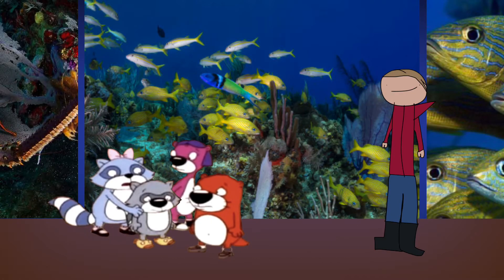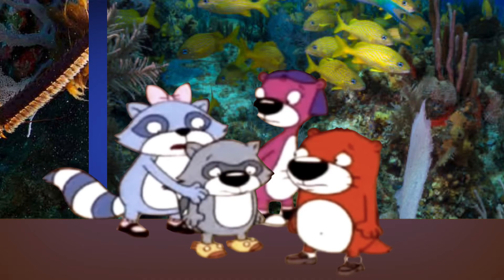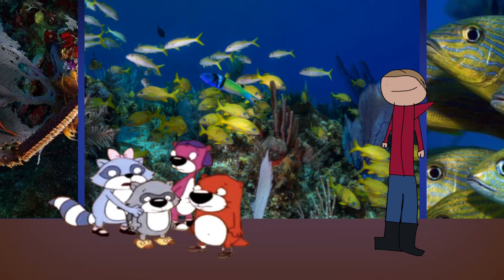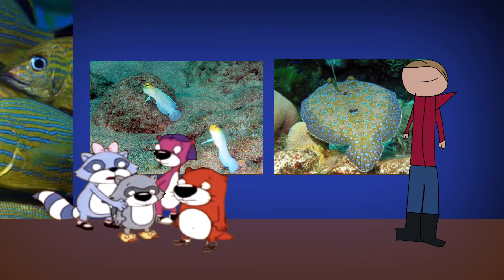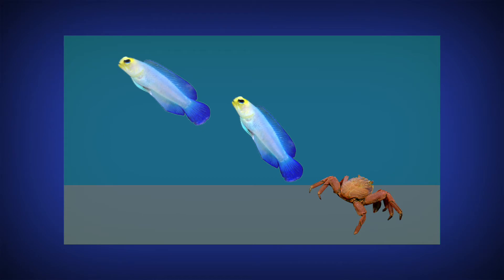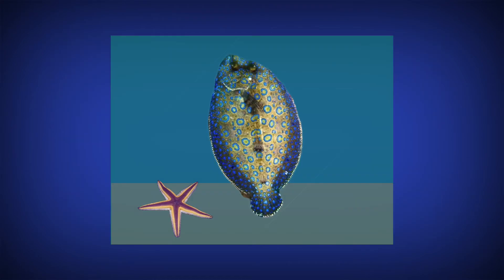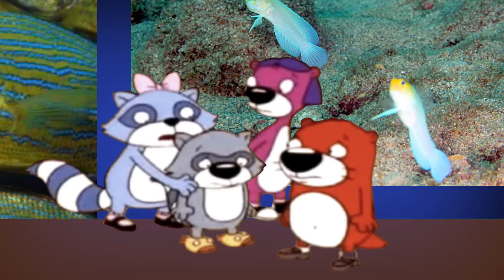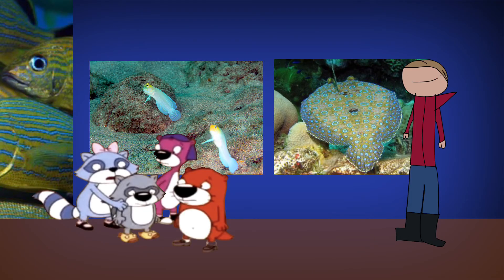A Trip to the Aquarium - Scene 1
As Keegan Jeannotte took his friends on a tour to the aquarium, you will journey from coast to coast.